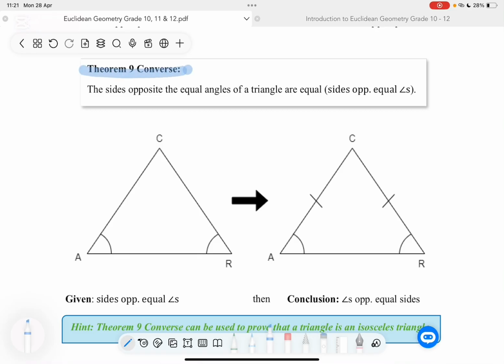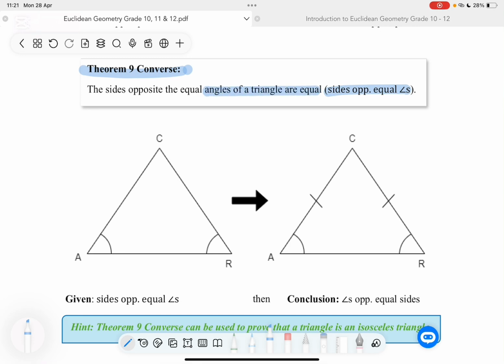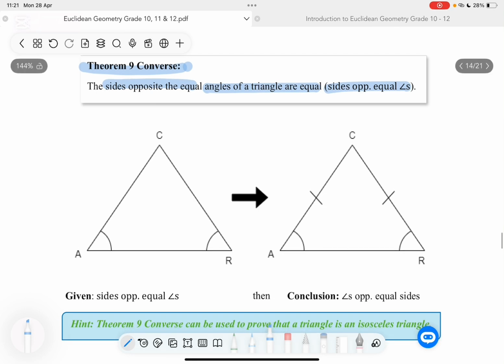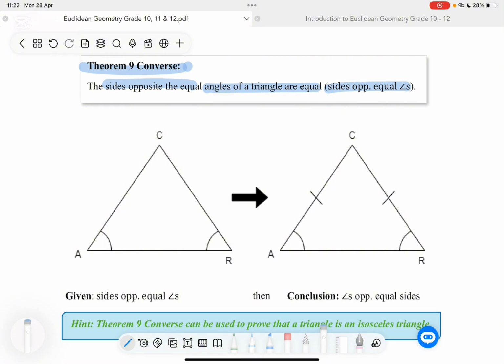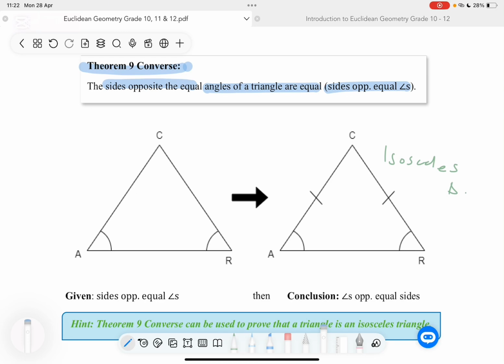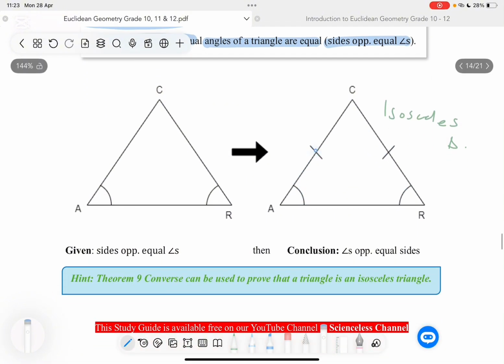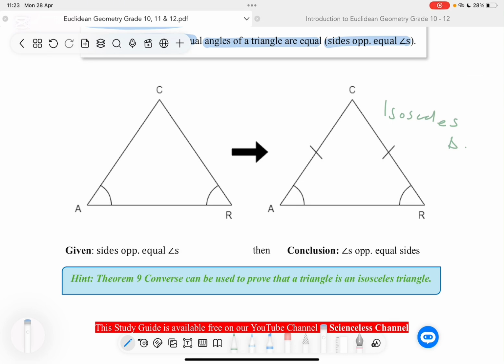Grade 10 | Grade 11 | Grade 12 | Euclidean Geometry 20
Euclidean Geometry begins with definitions and constructions of postulates and theorems (propositions) that were originally published in Euclid’s 13 books. Theorem 9 Converse is a proposition that is used to proof that a triangle is isosceles.